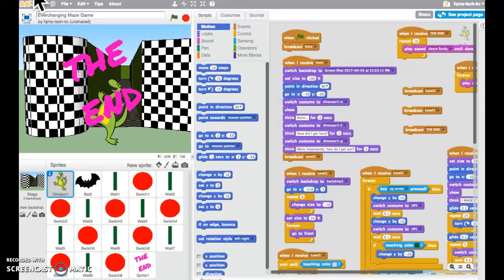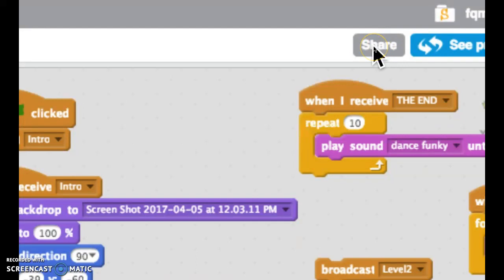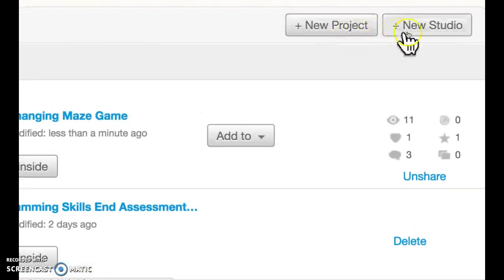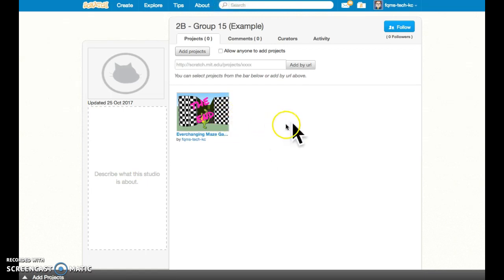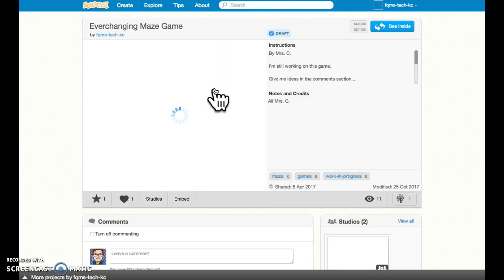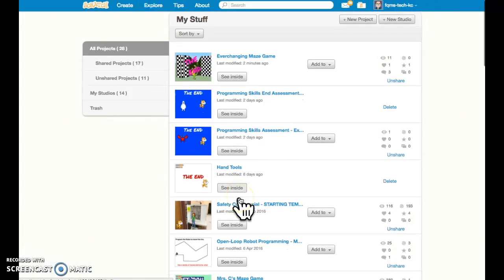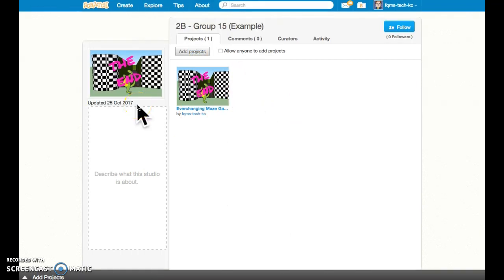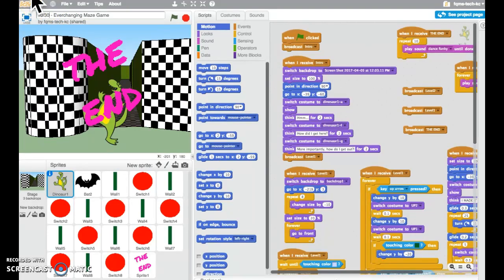Team Collaboration in Scratch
Brief overview on how to collaborate on a project in Scratch by curating a Shared Studios, making remixes, and documenting dates.